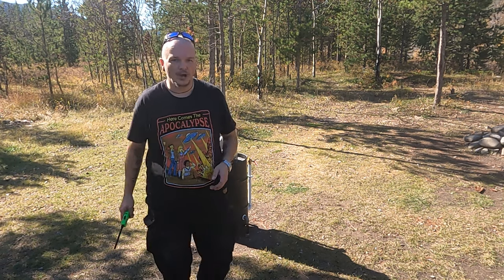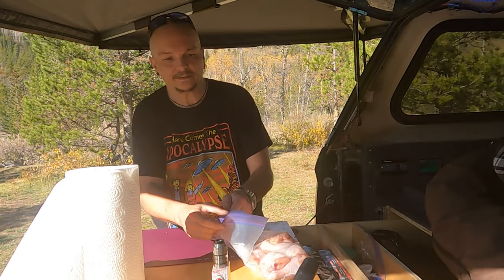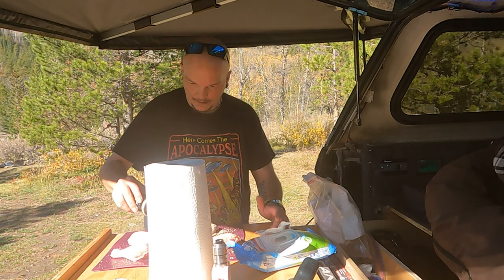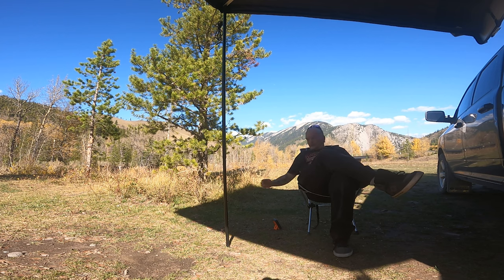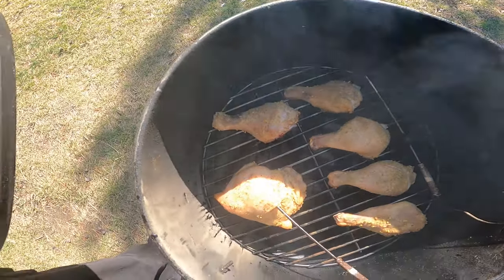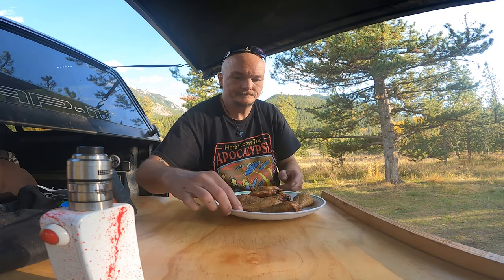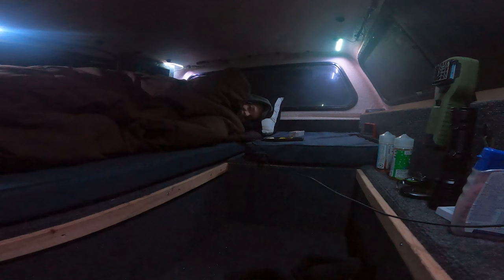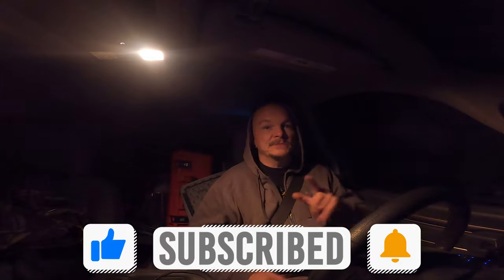AMAZING Backcountry Fall Truck Camping with My Ugly Drum Smoker ( WITHOUT GAS )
I have been taking advantage of this Beautiful Fall Camping Weather, So I took Gemini out to the Backcountry to do some Fall Truck Camping, I also installed a new OVS 270 Awning on my truck I was inching to try out, Beautiful Weather, Mountain View, River Sounds what more can I ask for

I also brought myself UDS Ugly Drum Smoker I picked up a new Rub for think I wanted to try out, so I smoked some Chicken it was soooooooo delicious.

I hope you will watch our full video of AMAZING Backcountry Fall Truck Camping with My Ugly Drum Smoker ( WITHOUT GAS )

We appreciate your support which will motivate us to continue uploading videos.

Don't hesitate to give us feedback to improve this Channel; we are glad to do so. We love to share our best to inform subscribers and viewers of their future preferences.